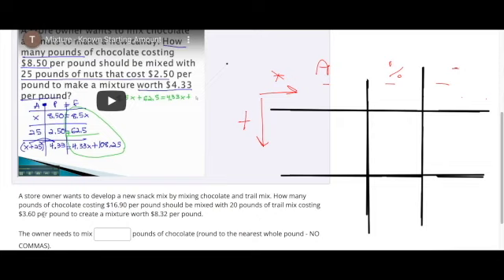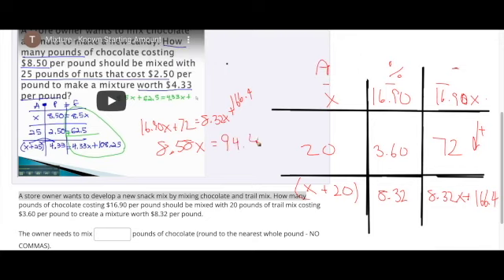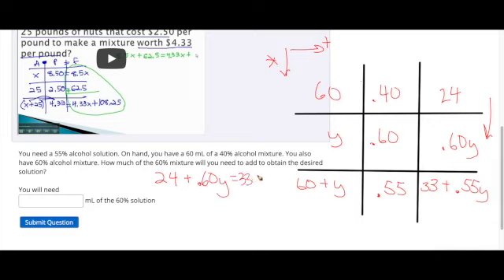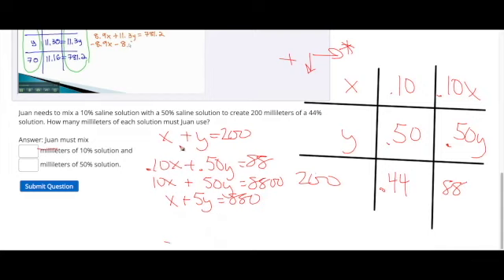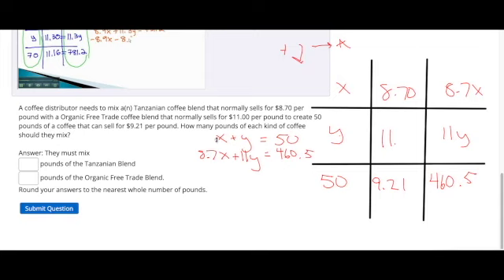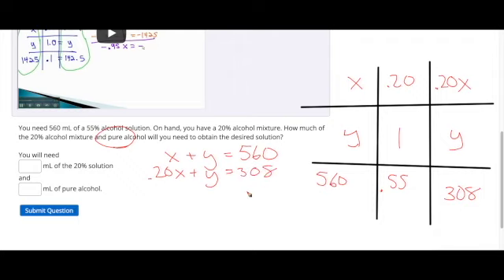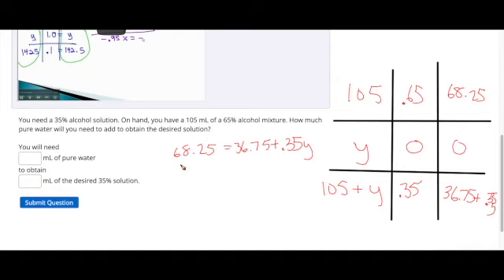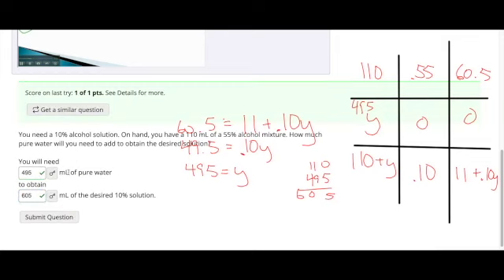Video Lesson - Mixture Problems Quiz, V2 Sep 2021